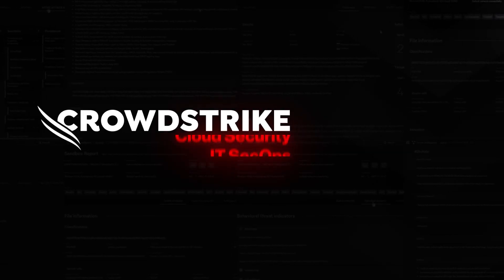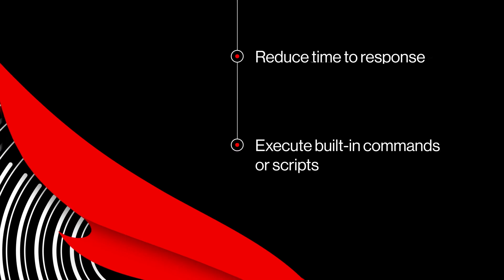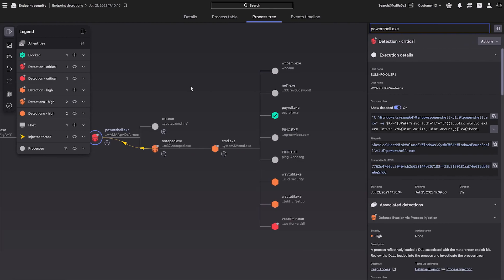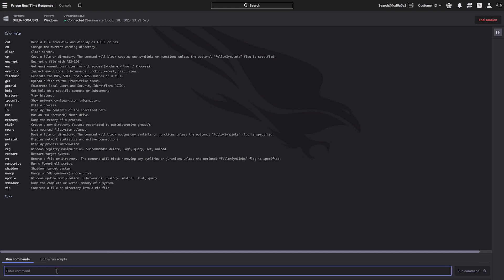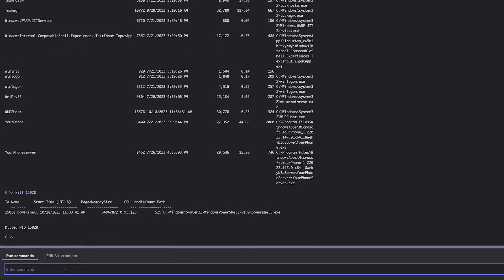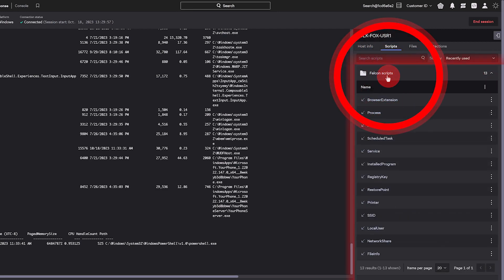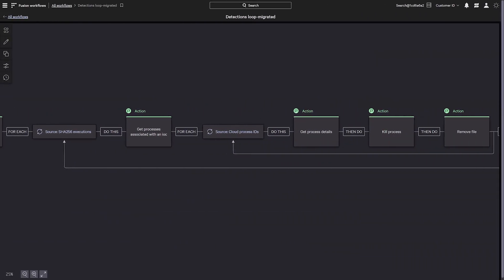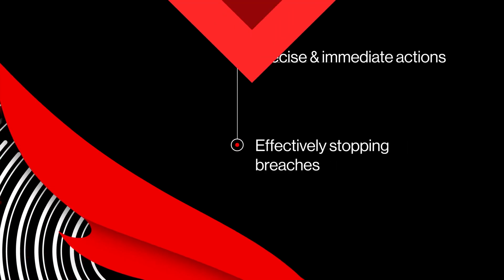Falcon Endpoint Security Real Time Response: Demo Drill Down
The quicker security teams can remediate an attack, the less chance adversaries have to disrupt a business. CrowdStrike Real Time Response reduces time to response with the ability to execute built-in commands or custom scripts directly on any managed endpoint, anywhere, at any time.